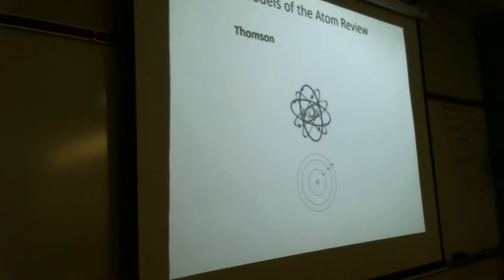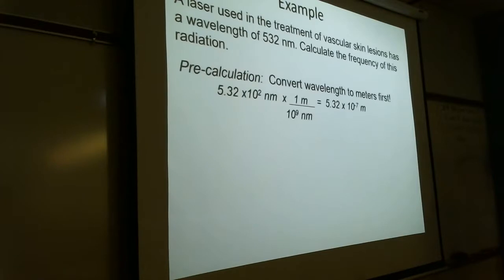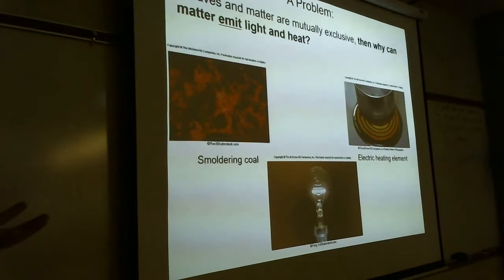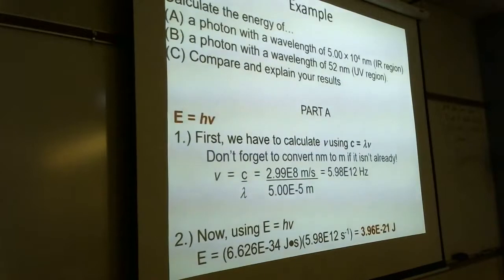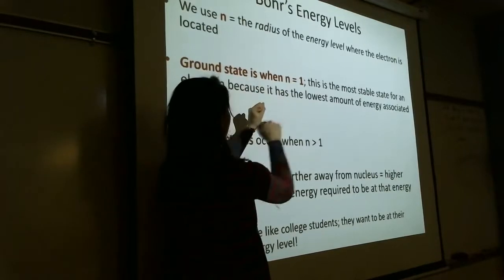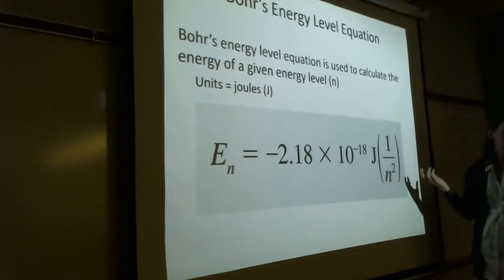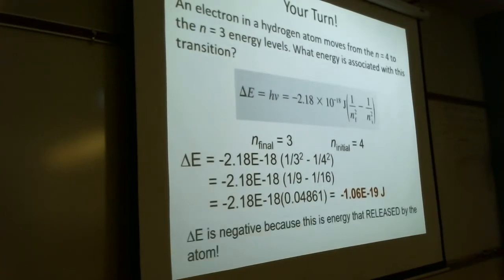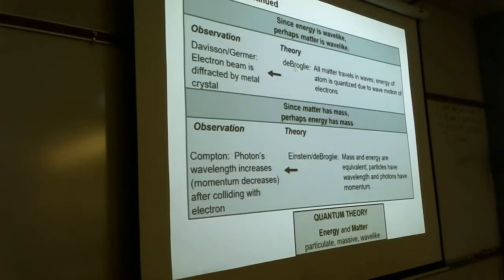Bohr Atom Calculations Lecture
General Chemistry I lecture on the Bohr atom and its calculations
+J.M.J.